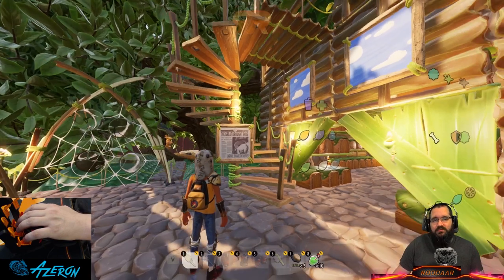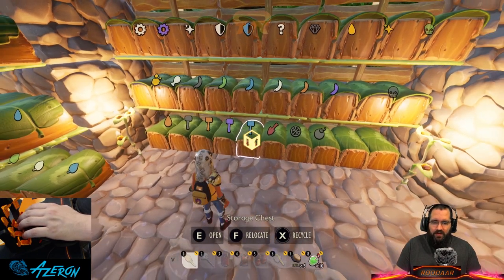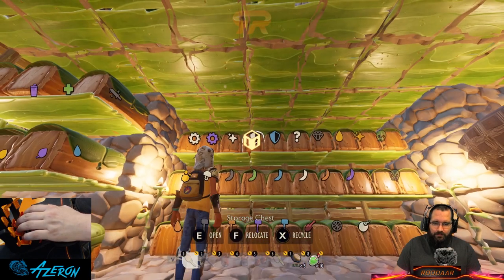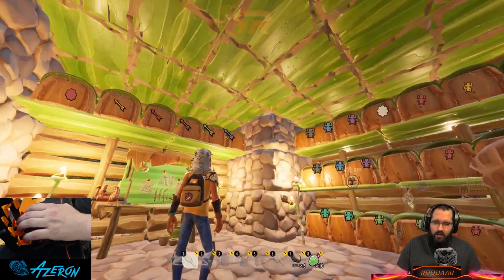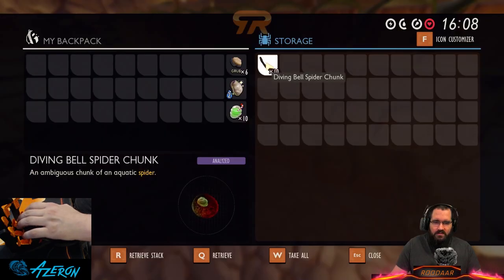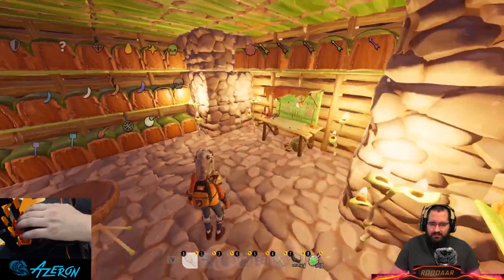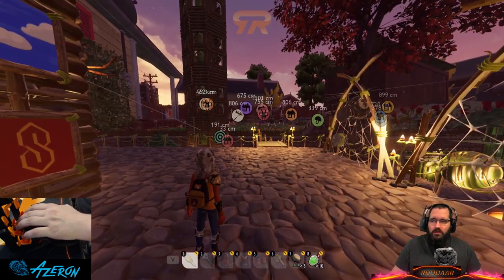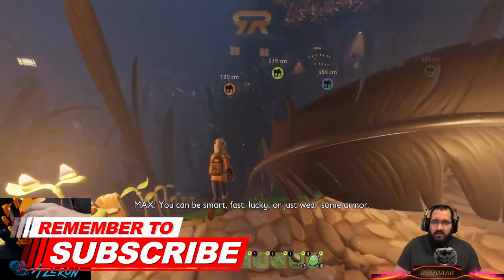Storage options 2.0 in Grounded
Since new creatures, colors and box icons have been added to the game, I have some people request that I make an updated version of how I setup my box storage in the game.

Thank you Azeron!! (Azeron.eu)